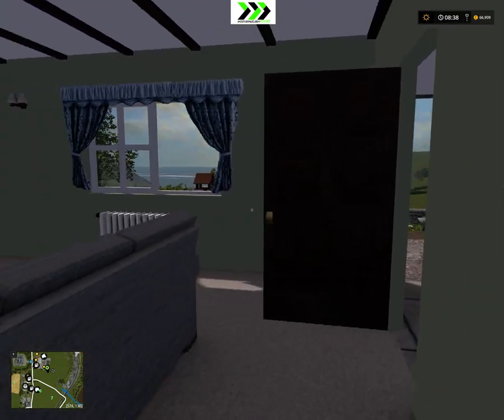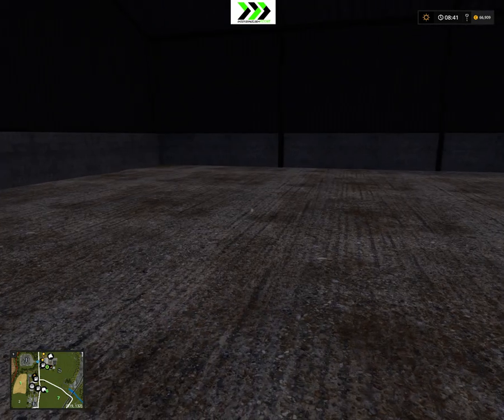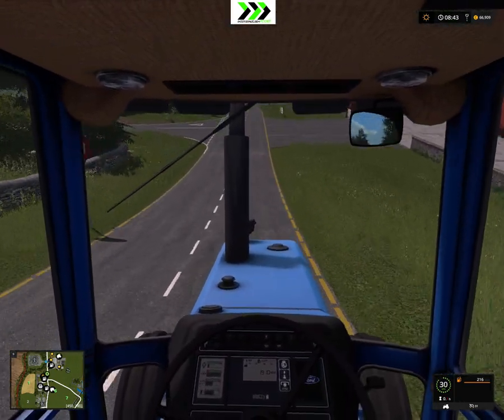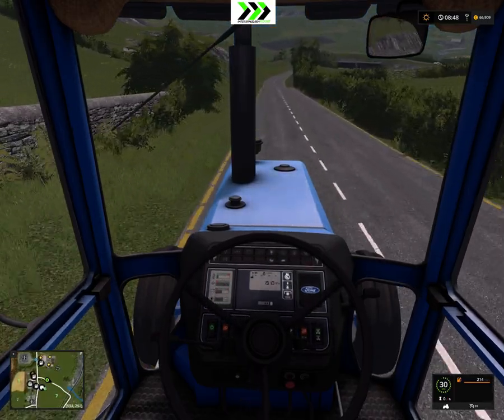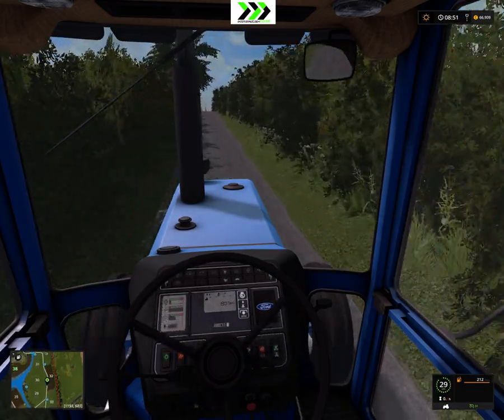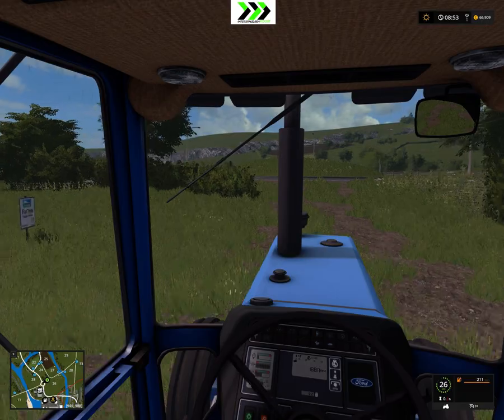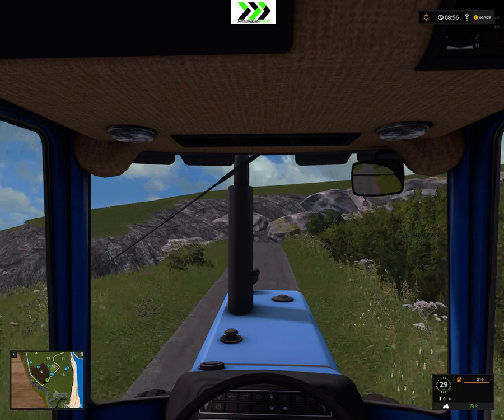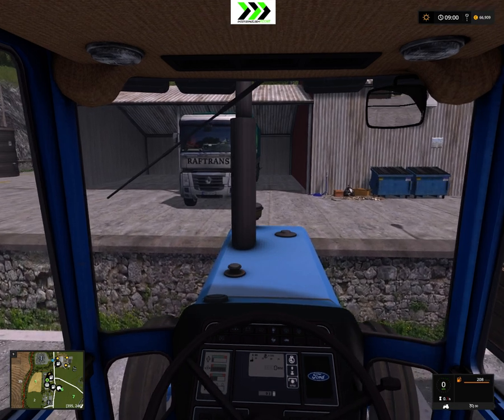Shamrock Valley RELOADED Let's Play 1 - First look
***VEHICLES***
Ford TW Pack

***TRAILERS***
Home built trailer

***TOOLS***

***OTHER MODS***
Hud Hider